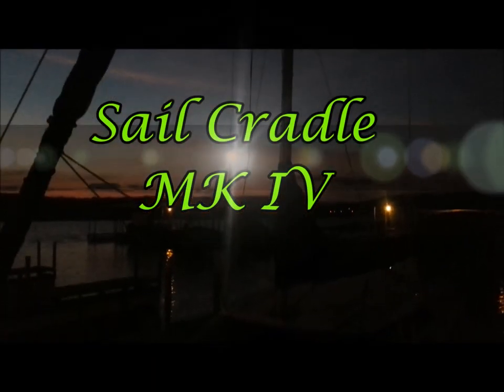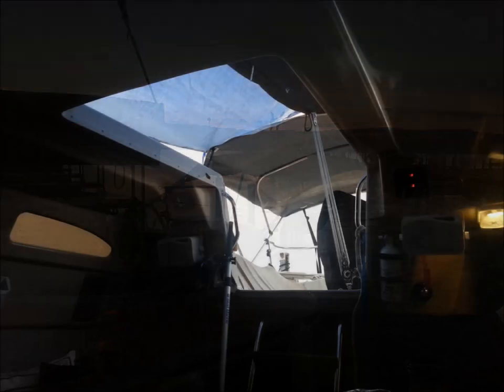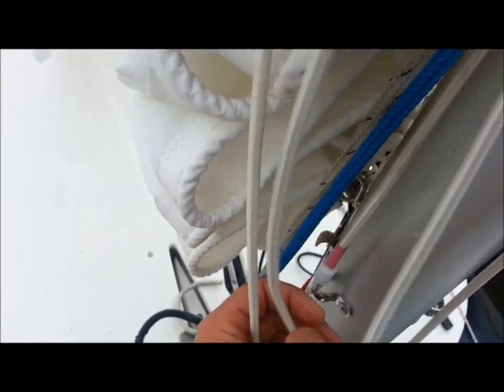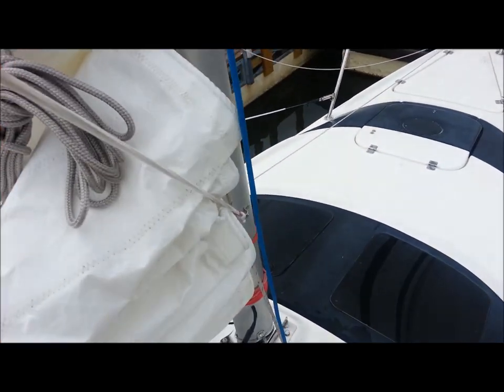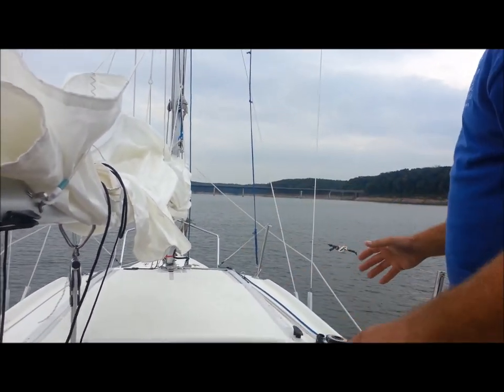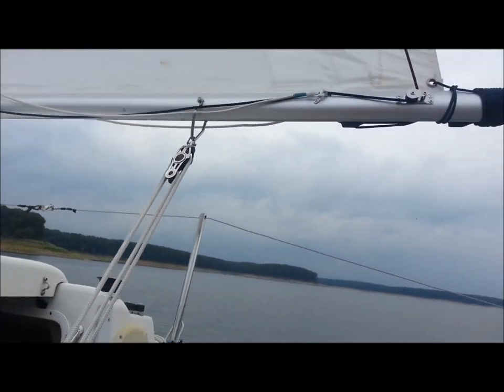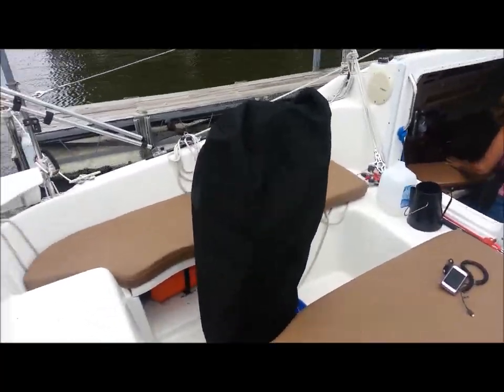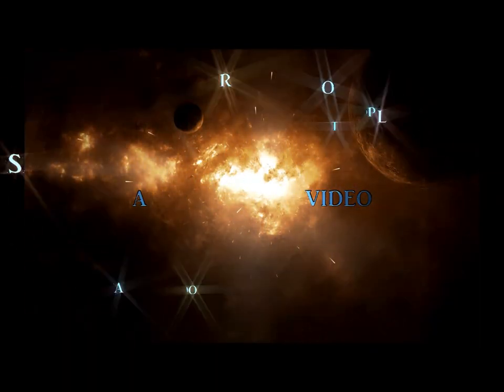MacGregor 26M: How our Lazy Jack Cradle System works on Galactica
It rained most of the day so we filmed a bit of our weekend pocket-cruising life onboard.  ((note, if in a hurry, the actual lazy jack/ sail cradle portion starts around the 3:30 mark--after my typical shenanigans))

Angie and I recorded this to show how our MK IV Sail Cradle work. We picked it up inexpensively at Strictly Sail Chicago.   Also in this video, Angie learned to pilot Galactica out of our slip and back in!
***Note, Any music heard on this video is simply for entertainment or playing in the background while filming.